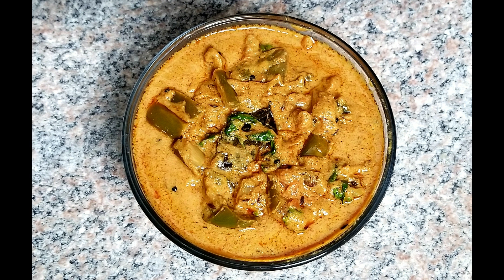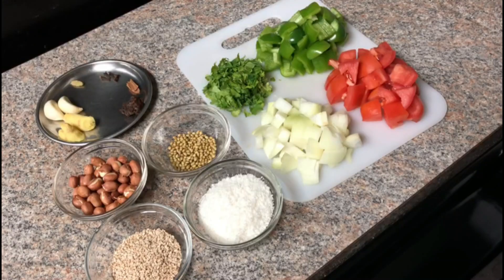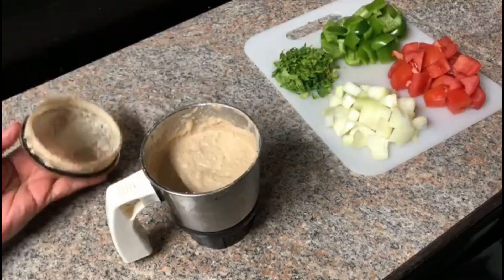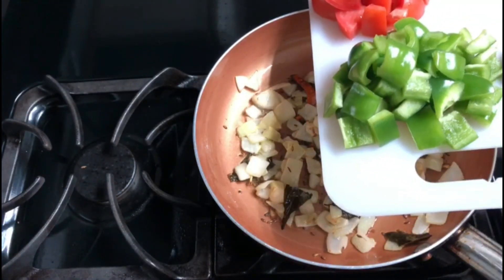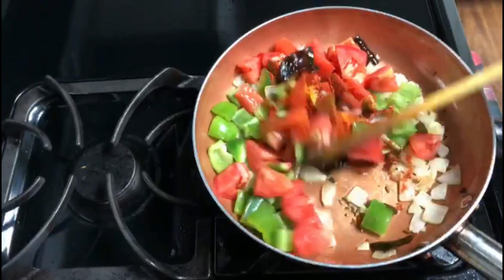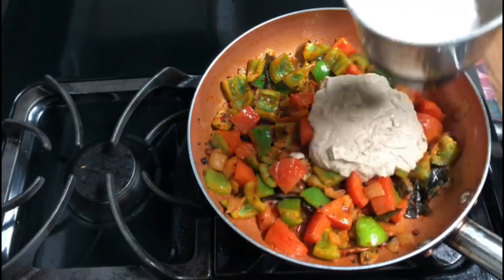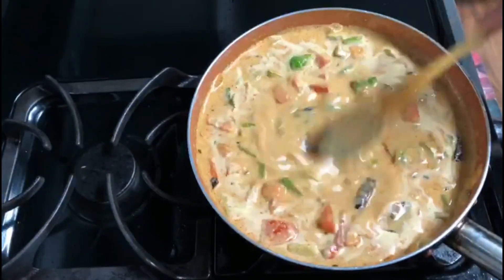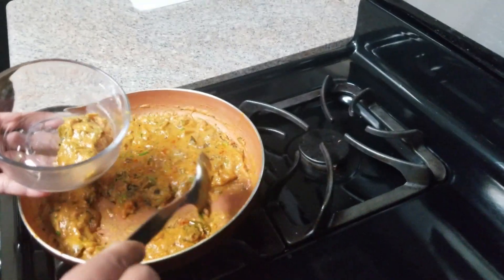బిర్యానీ , చపాతీ , రోటీ , రైస్ లోకి రుచికరమైన క్యాప్సికమ్ మసాలా కర్రీ | Tasty Capsicum Masala Curry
Tasty Capsicum Masala Curry Lakshmi Teluginti Vantalu

Capsicum Masala Curry Lakshmi Teluginti Vantalu

Masala Capsicum Curry Lakshmi Teluginti Vantalu

రుచికరమైన క్యాప్సికమ్ మసాలా కర్రీ లక్ష్మి తెలుగింటి వంటలు

క్యాప్సికమ్ మసాలా కర్రీ లక్ష్మి తెలుగింటి వంటలు

మసాలా క్యాప్సికమ్ కర్రీ లక్ష్మి తెలుగింటి వంటలు